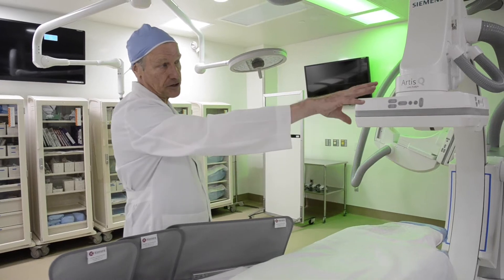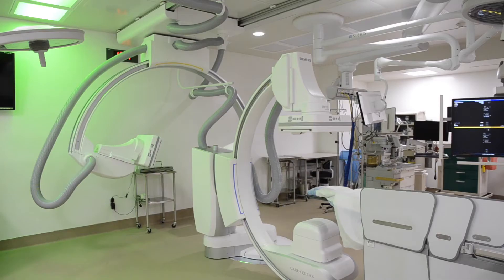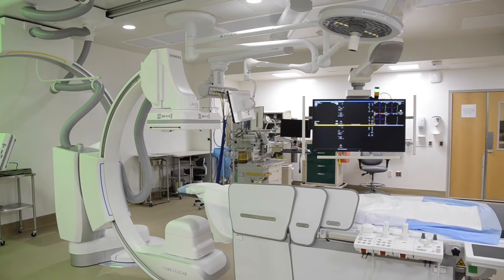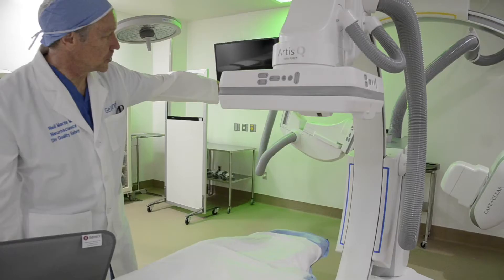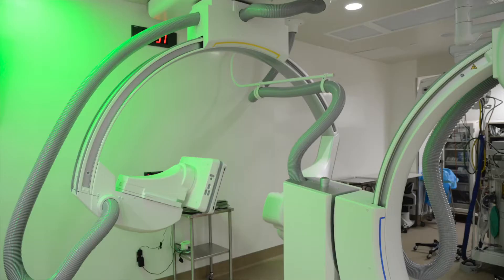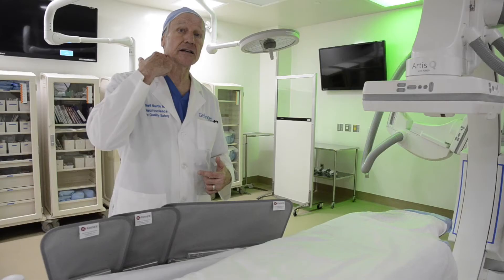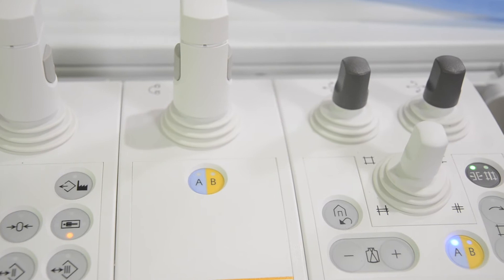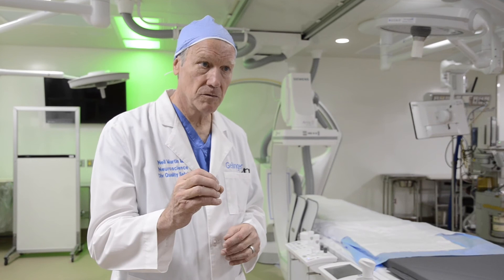New Stroke Center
Geisinger doctor Neil Martin talks about the new comprehensive stroke center at Geisinger in Danville.